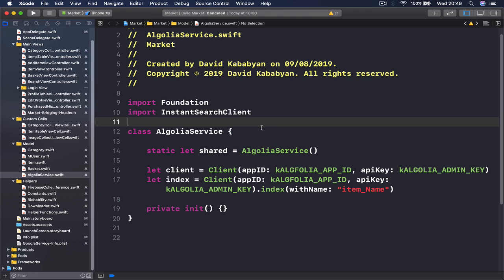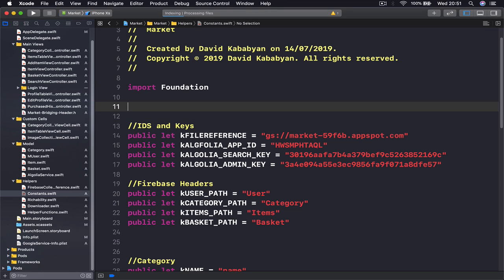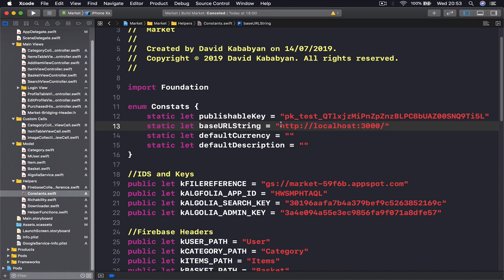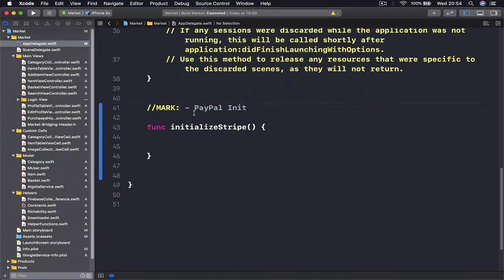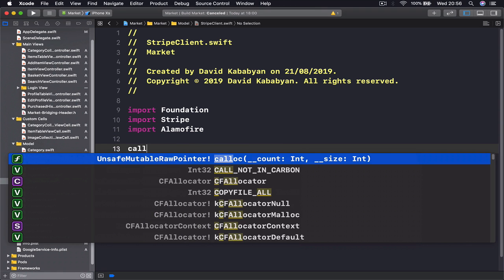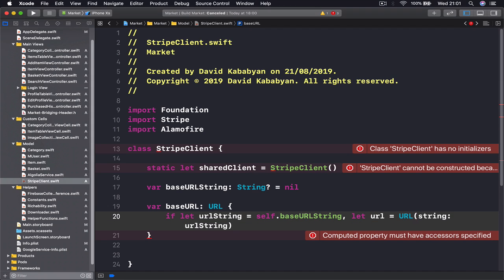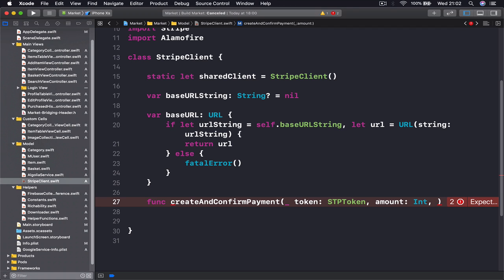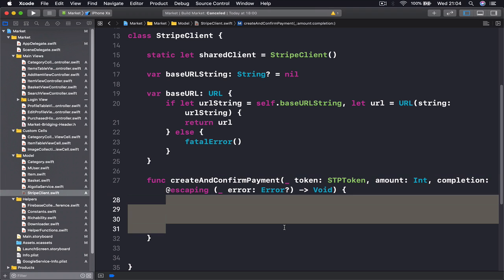iOS 13 tutorial, build online shop with Swift 5 and firebase 108 of 120